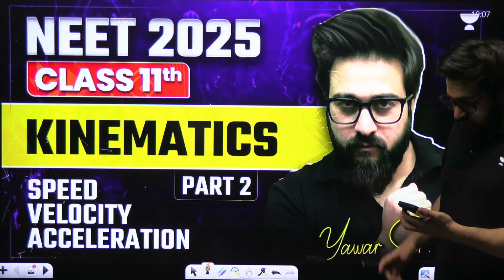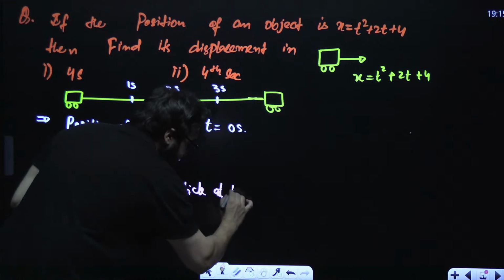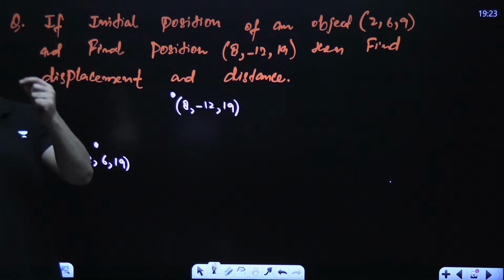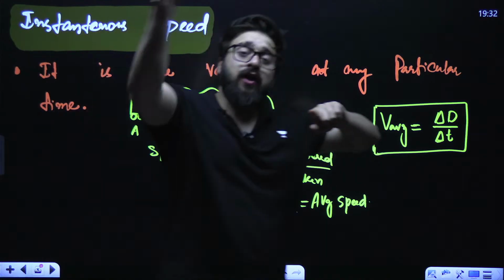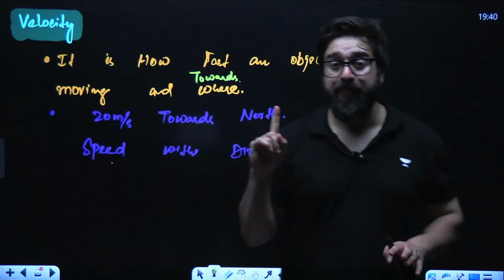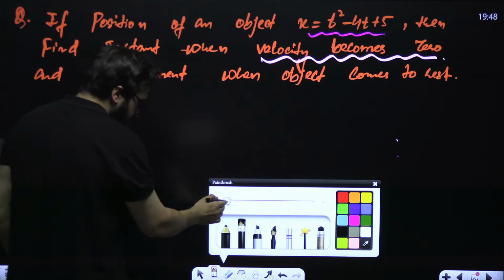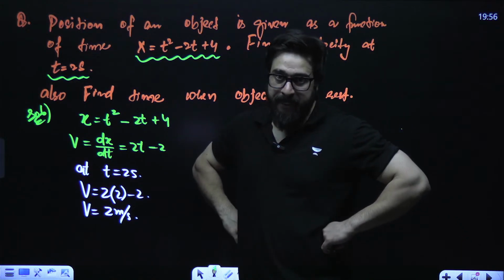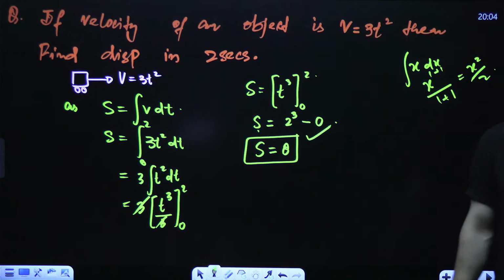Kinematics Part 2 | Speed | Velocity | Acceleration | NEET 2025/2026 | Achiever’s Batch | Yawar Sir